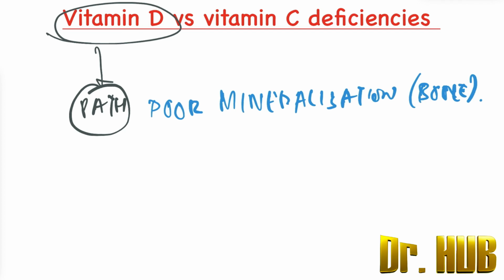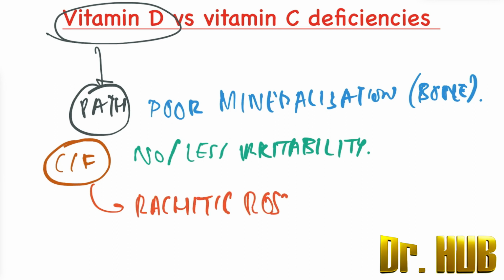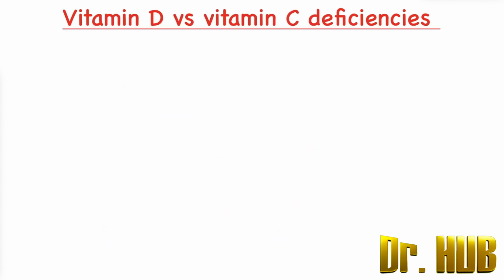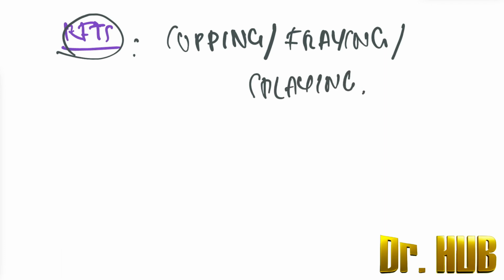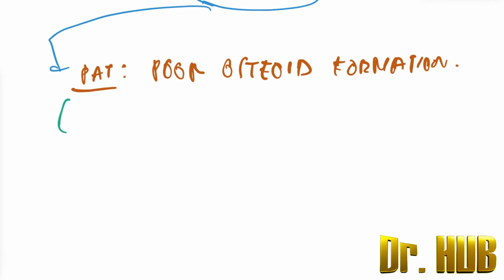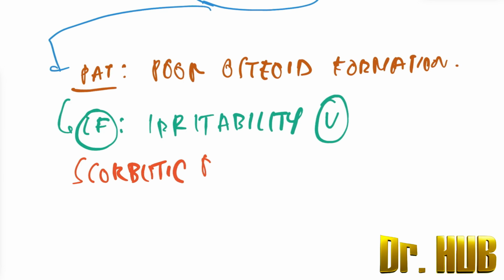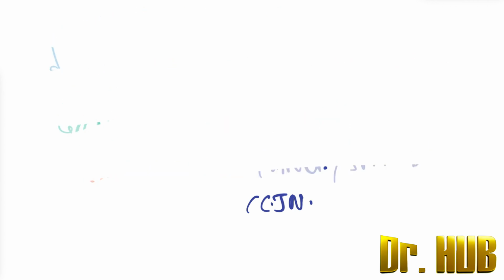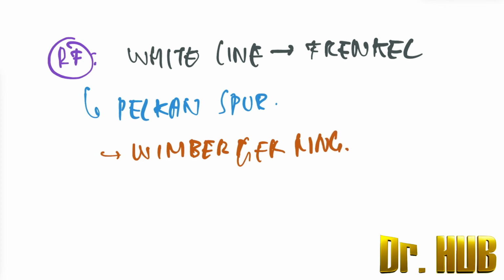Vitamin D vs vitamin C deficiencies